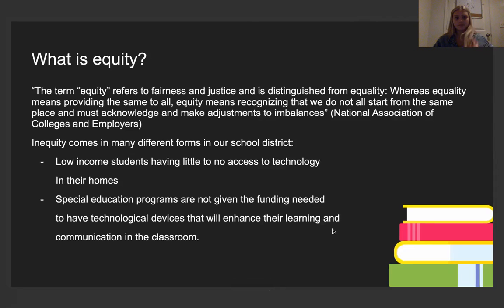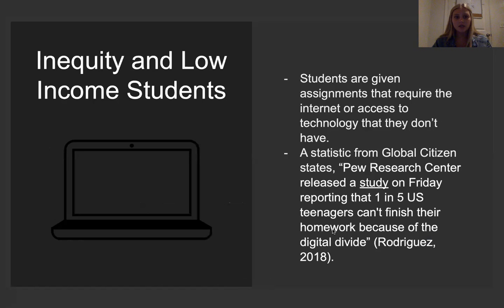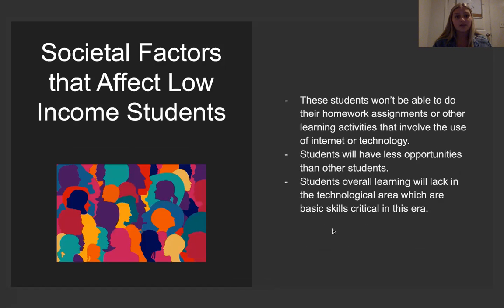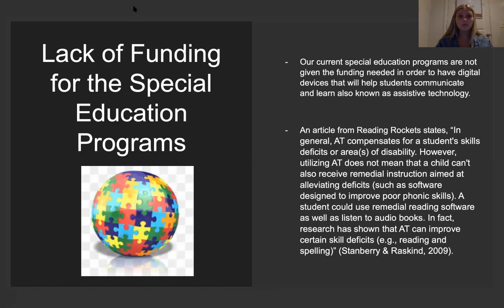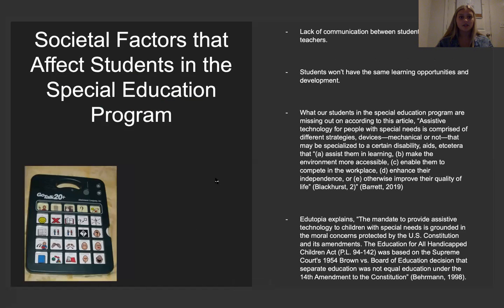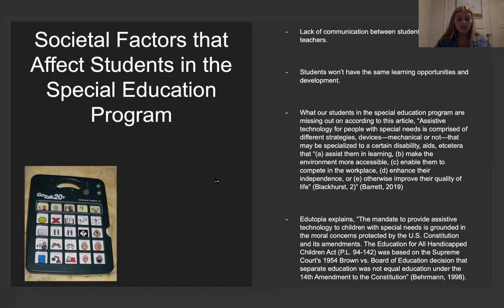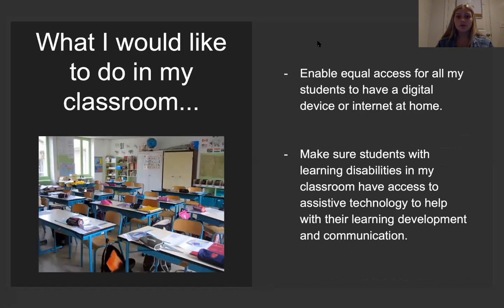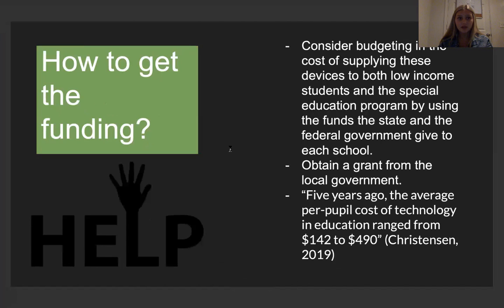TCM4 (Revision)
This video is to persuade East Lansing School district to solve inequity in schools.